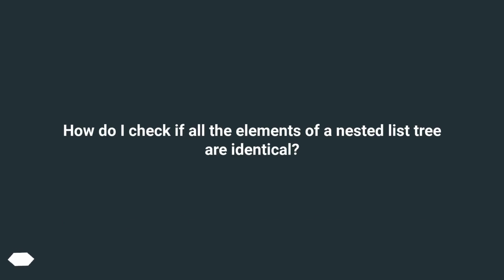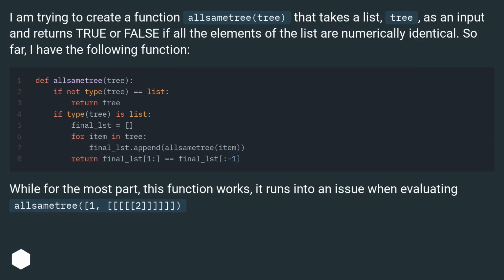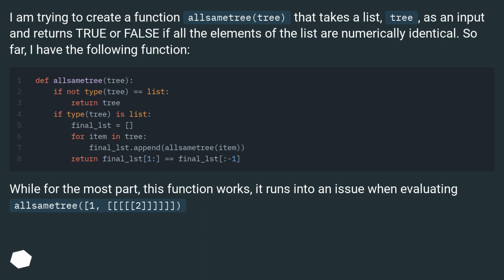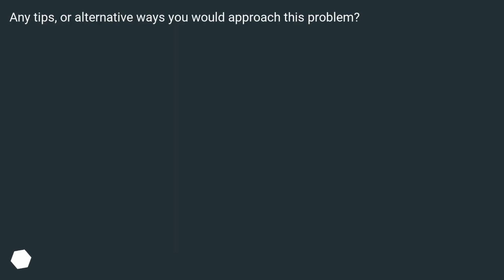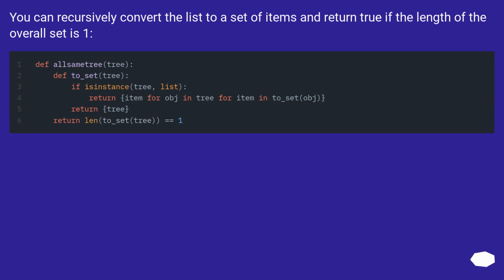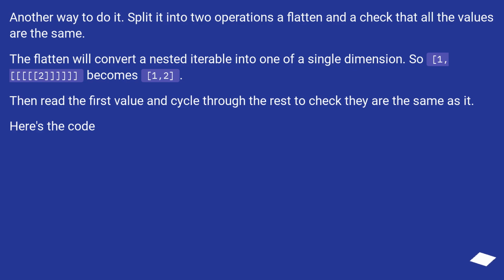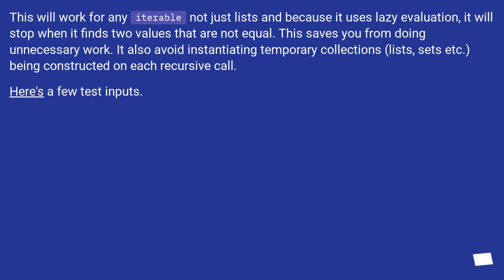How do I check if all the elements of a nested list tree are identical?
Chapters
00:00 Question
00:53 Accepted answer (Score 3)
01:14 Answer 2 (Score 1)
02:31 Thank you